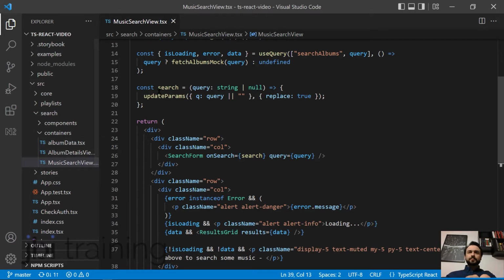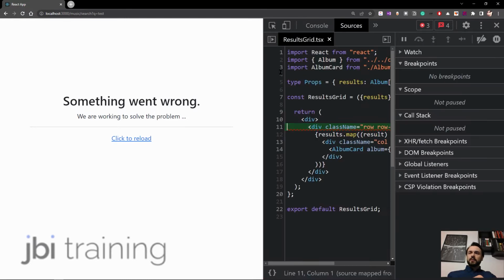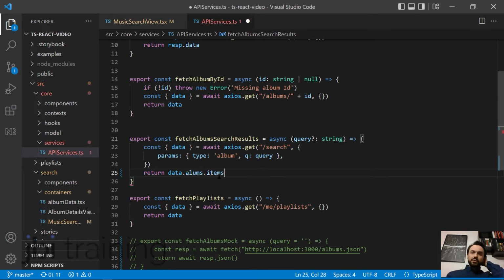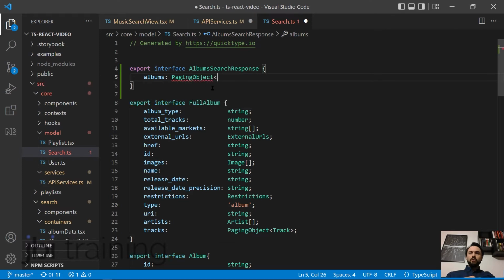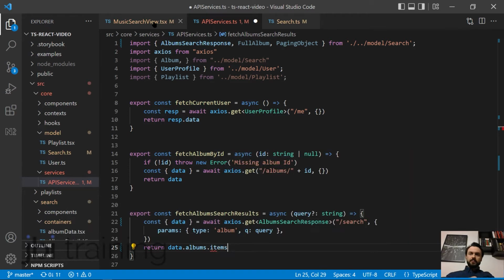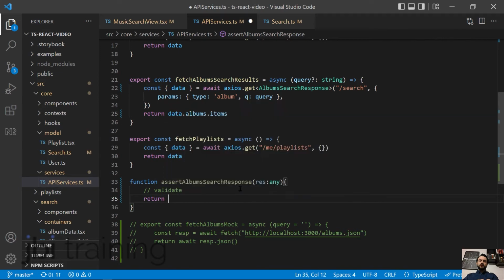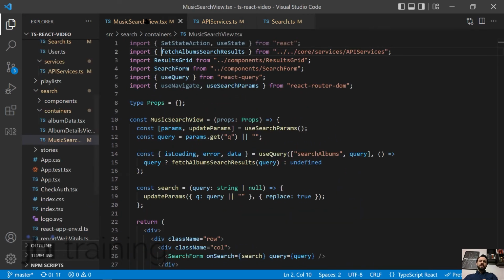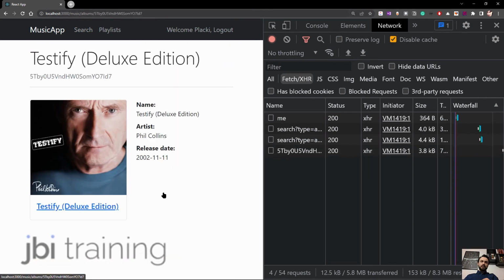Typescript training – a hands-on immersive workshop.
An overview of Typescript debugging, as would be covered on JBI’s Typescript for React 3 day Training course.

To learn more about JBI's React & Typescript Training courses please

Typescript training course looks at how TypeScript and React can be used for creating single page applications in JavaScript and HTML. We also have a brief look at Angular and Vue.js. By the end of this course participants will be able to build applications of various complexity with React while adhering to best practices.